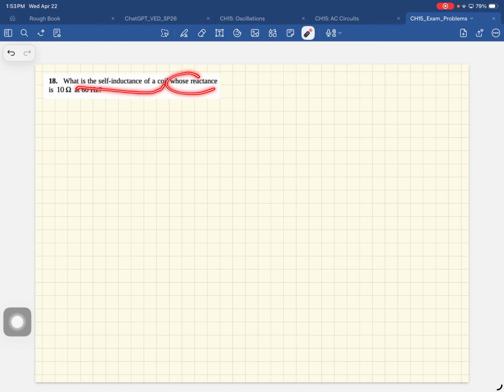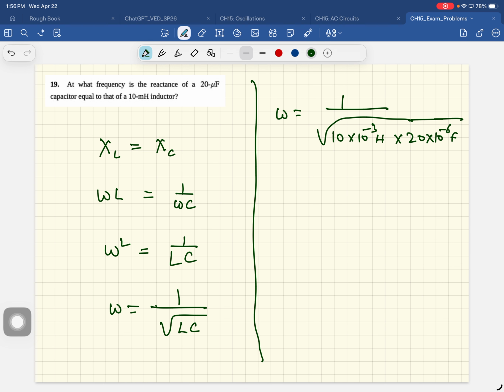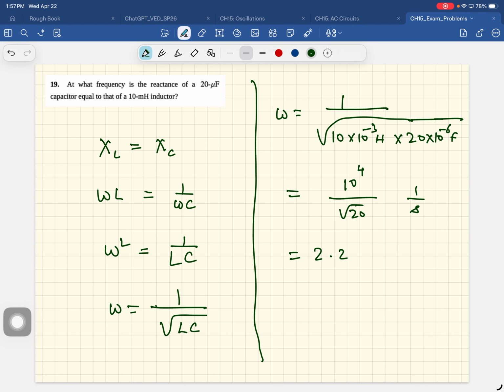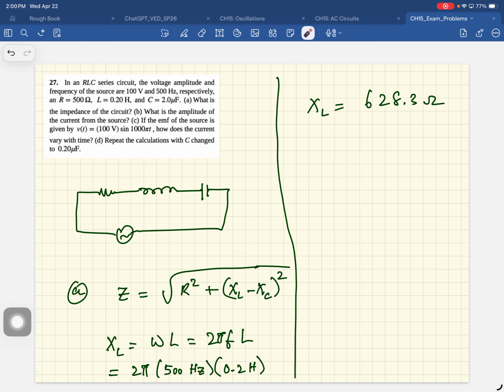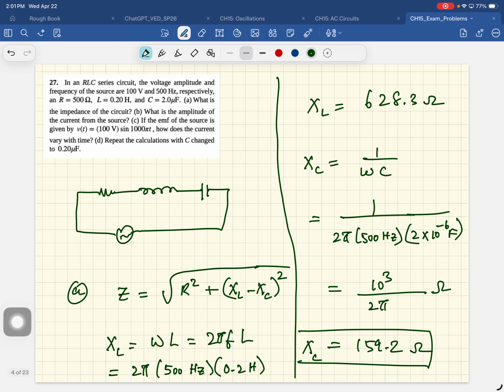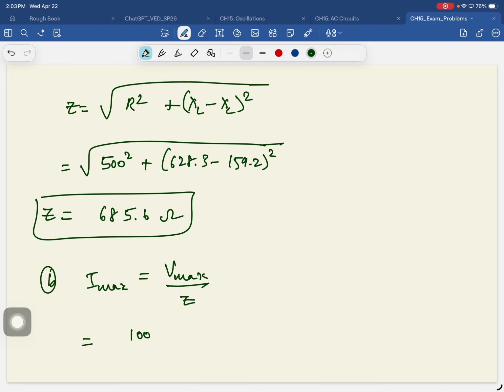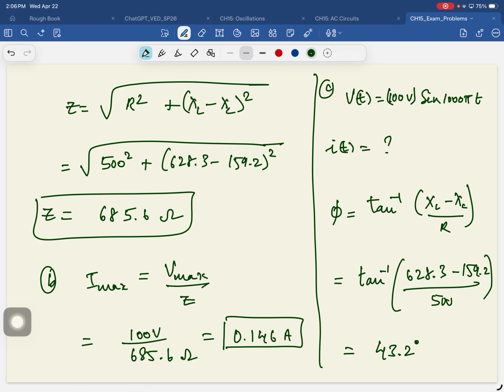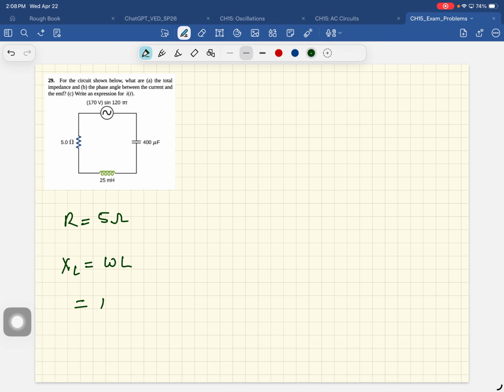PHY2049 CH15 AC Circuits Problems 4 22 26